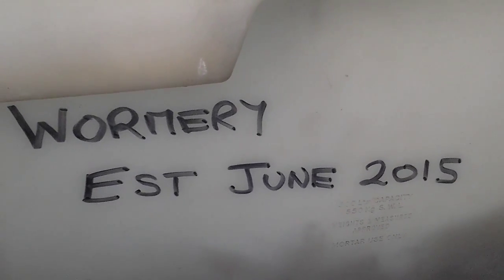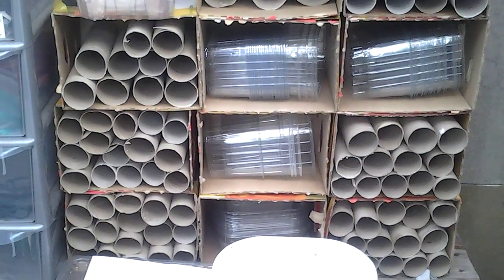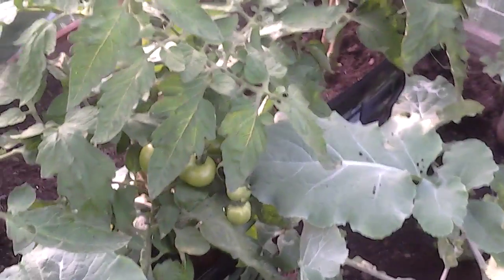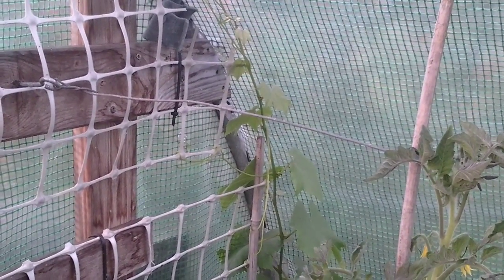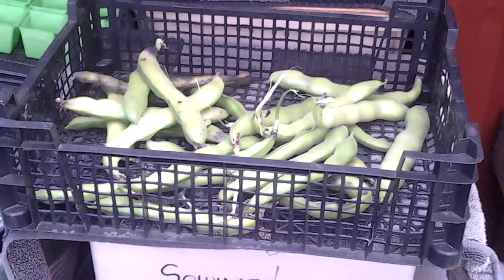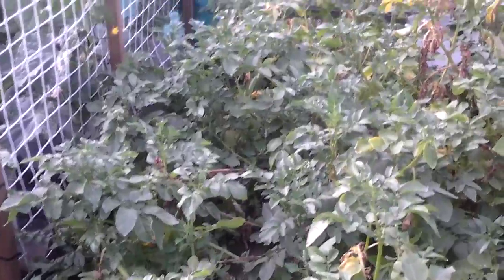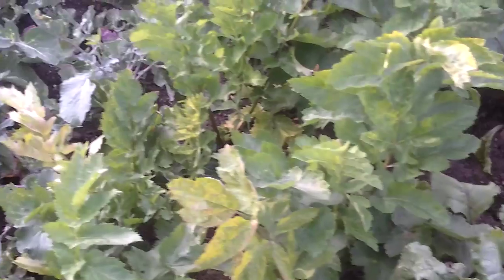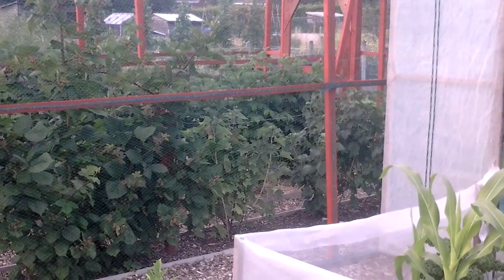Wormery Juices Are Flowing On Plot 3 N/Warks (30)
1ltr of juice collected ,ups and downs and a tour